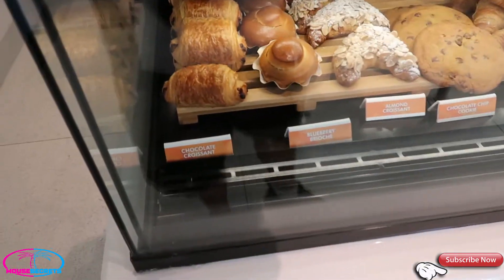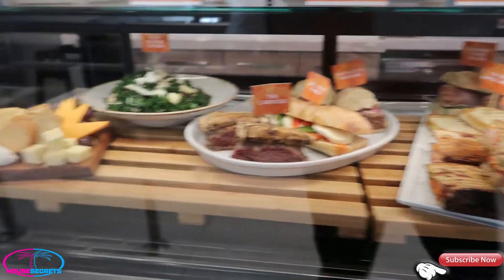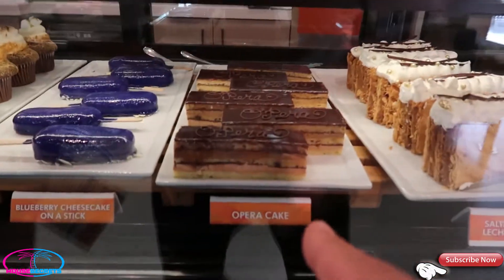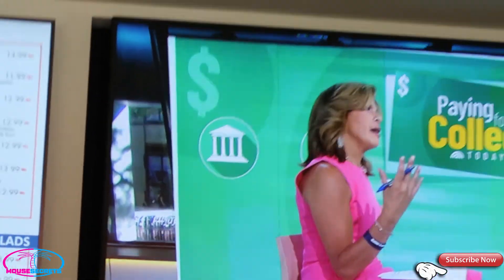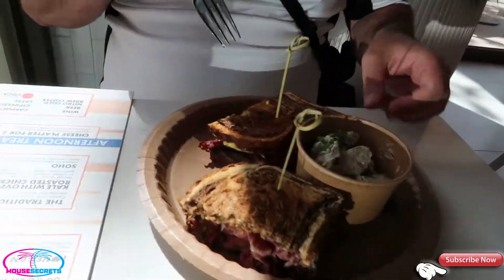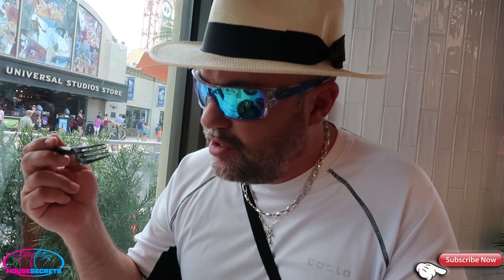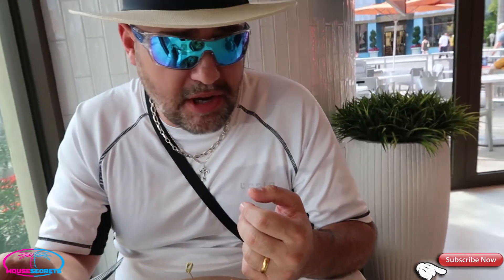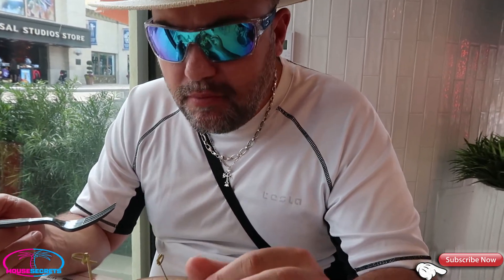The All New Today Cafe Dining Review At Universal Studios Orlando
Our full dining review of the Today Cafe at Universal Studios Orlando.
Here are links to some of our most recent videos.